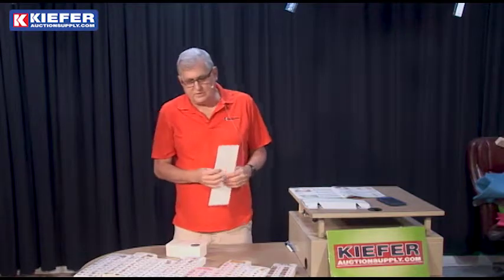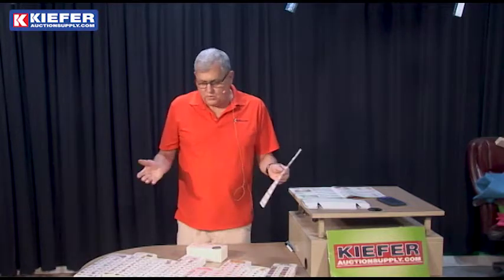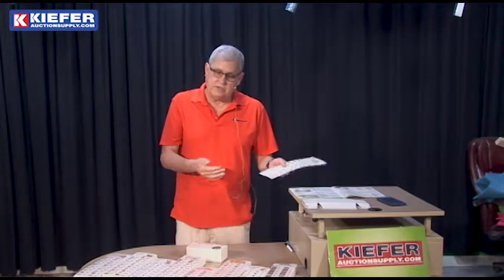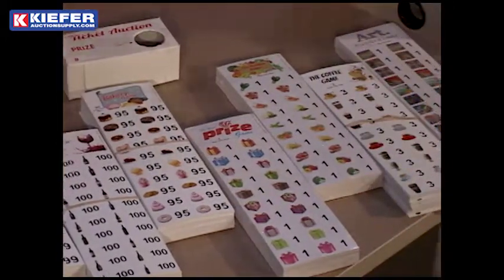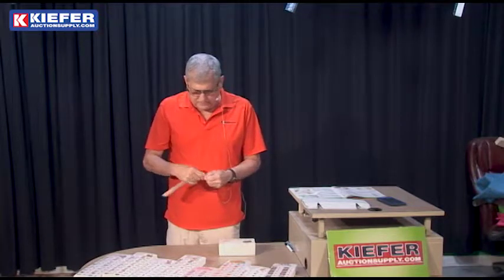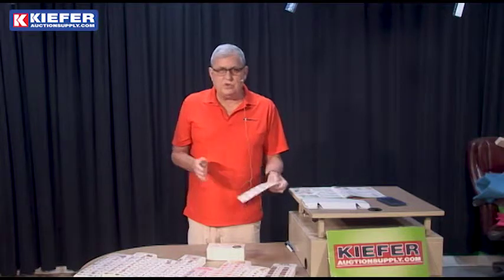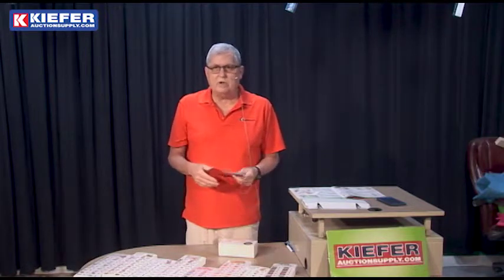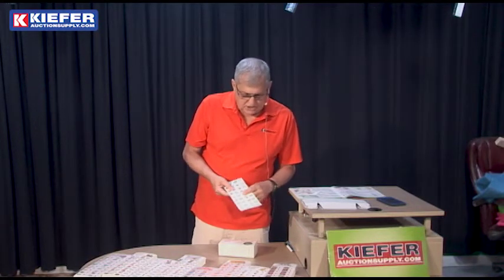Ticket Game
These themes are great and extremely fun ways to raise money for your organization.
It is as simple as getting 20 or so prizes donated, sell the numbered perforated ticket sheets, buyers put the tickets in the buckets for the prizes they most want, and at the end of the event you just draw the winner of each prize.
Each card has 20 tickets numbered the same. Use strategy and load up just a few boxes with your number, or spread it out by dropping one or two in each. Sells the sheets at whatever price you want .. you control how much you make!
Several great themes to choose from, which match the prizes donated, ie. Gift Cards, Wine, Coffee, Gift Basket, etc.
Ticket pages (which have 20 small tickets and a large numbered stub for the buyer to keep) are sold in blocks of 100 pages/numbers.